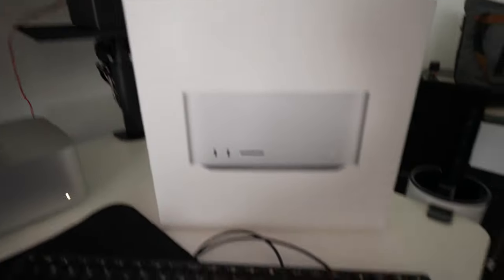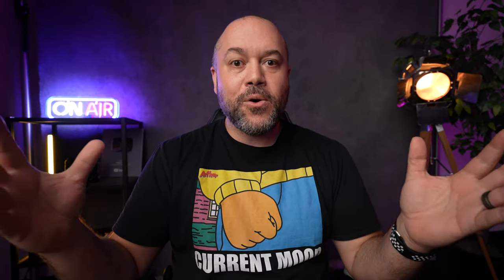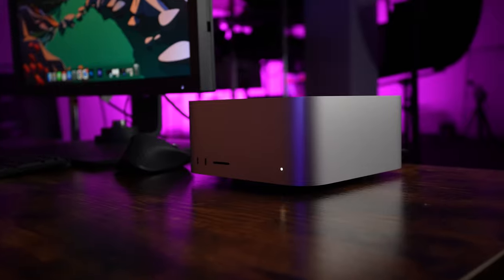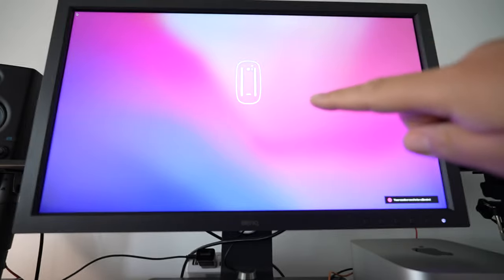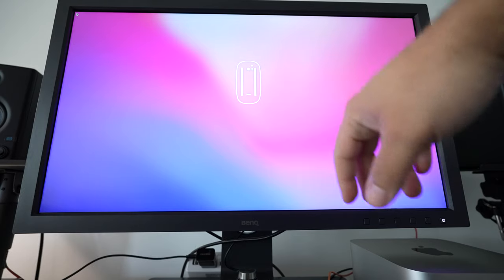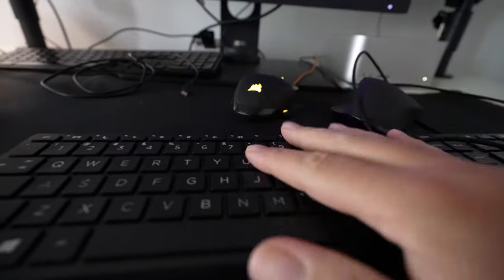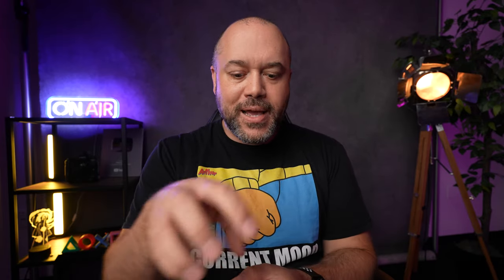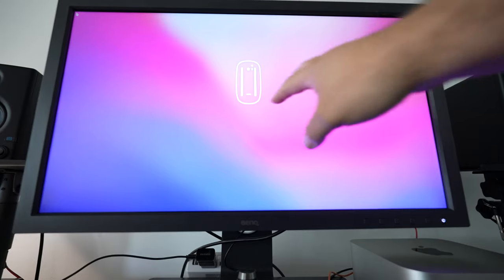The Apple Mac Studio DOESN'T Suck, sort of....... (RANT)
Yesterday I shared a video that was in part a reaction to not being able to set up my new Apple Mac Studio, along with asking for help from my viewers. You all turned up in force! Thank you for that. I managed to get it working, but the experience left me jaded. In this video, I share my thoughts on Apple's OS, their setup process, and a simple ask that would improve the user experience overall.

Forgot to mention this as well, but wouldn't it be nice if Apple used their words and added some instructions during setup rather than flashing outlines of their products? I guess that's asking for too much.

Apple Mac Studio M1 Ultra

About Miguel Quiles
Miguel is a Sony Artisan Of Imagery and a Professional Portrait Photographer based out of Orlando, Florida.